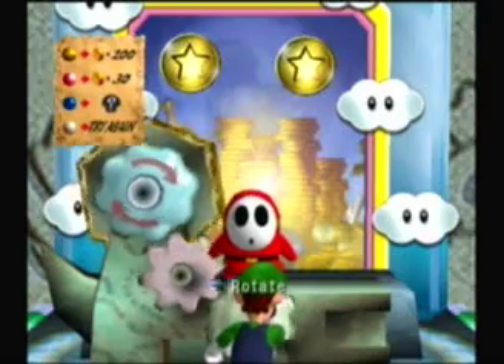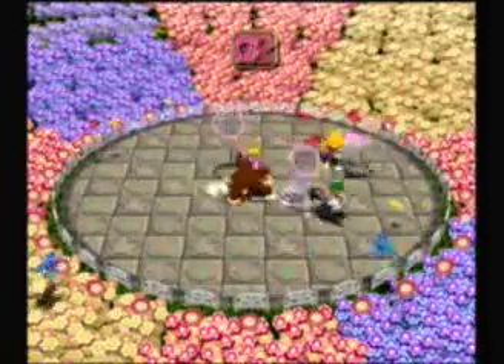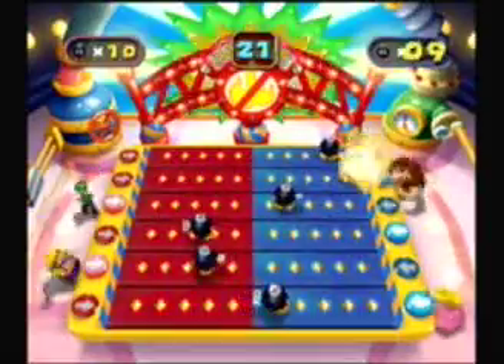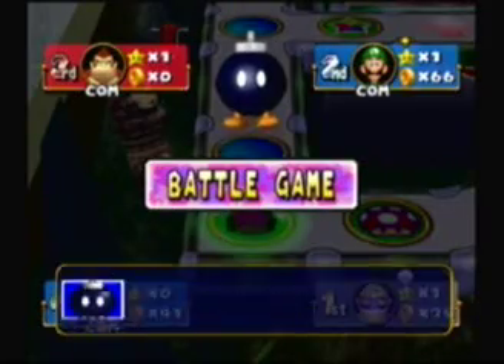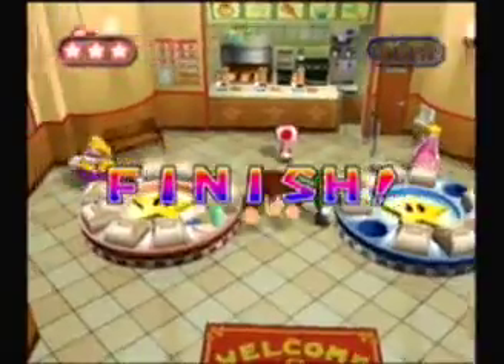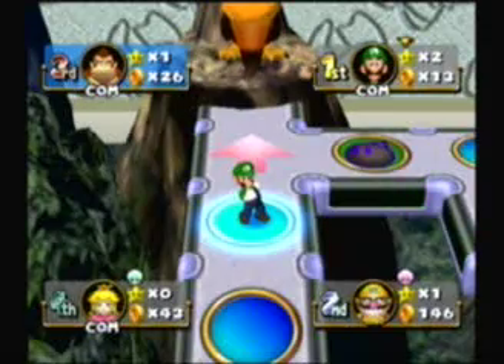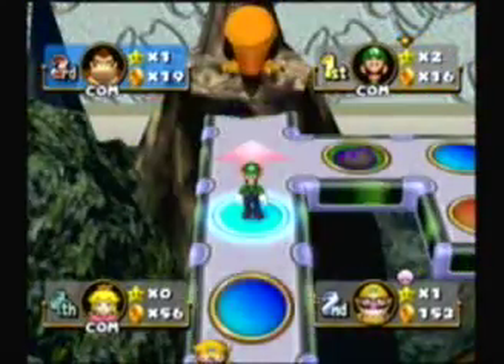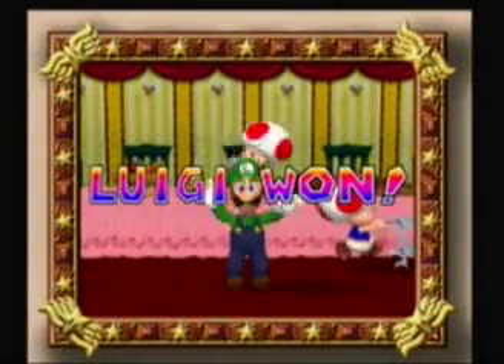Mario Party 4 Shy Guy's Jungle Jam Part 3